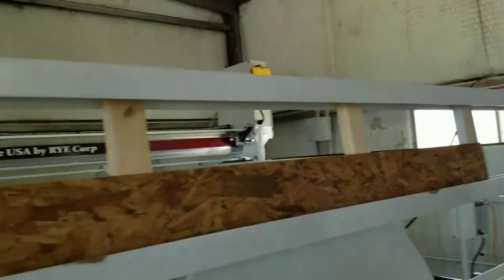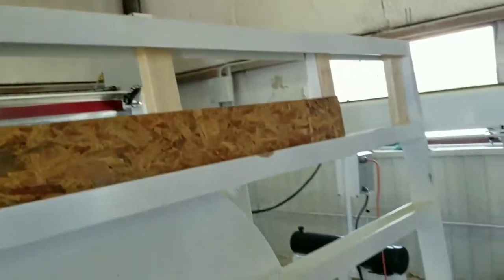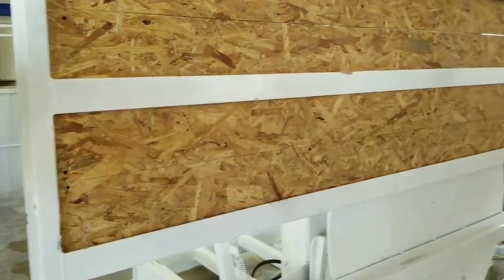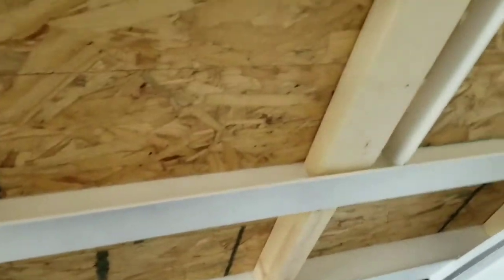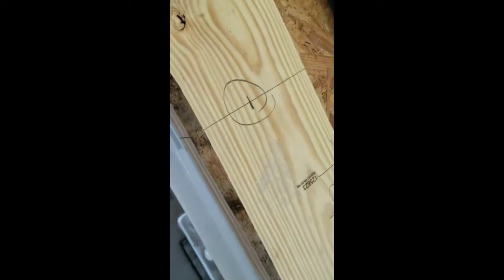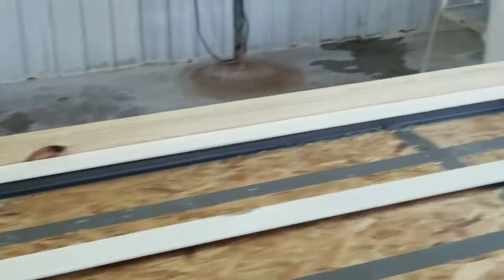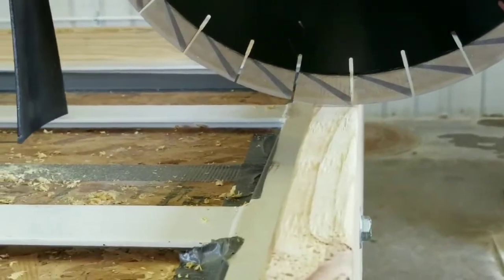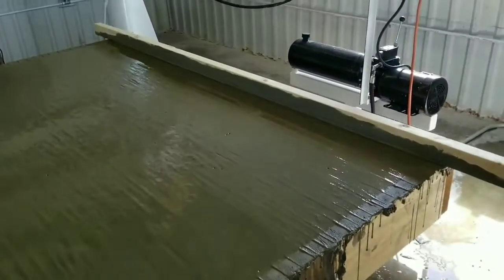RYE Corp concrete table pour instructions